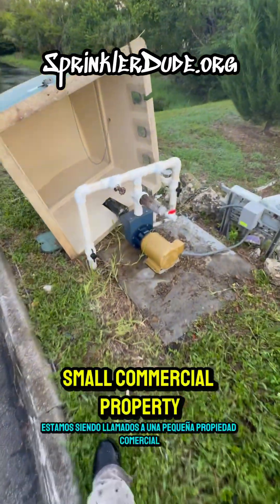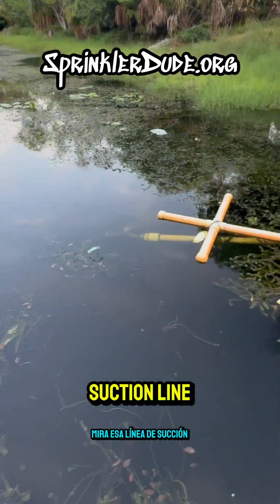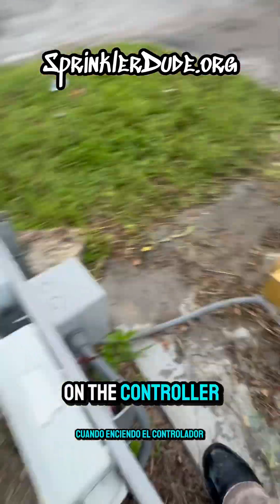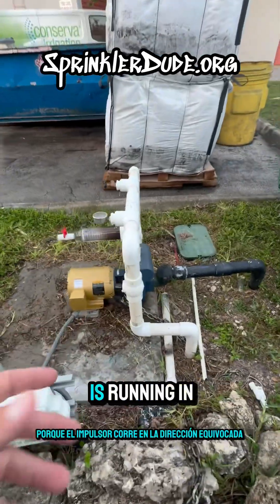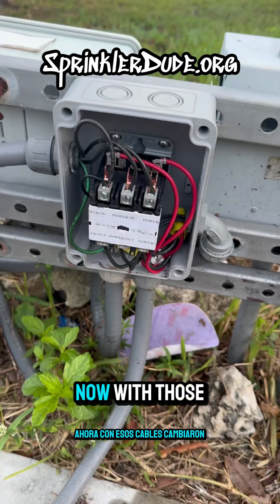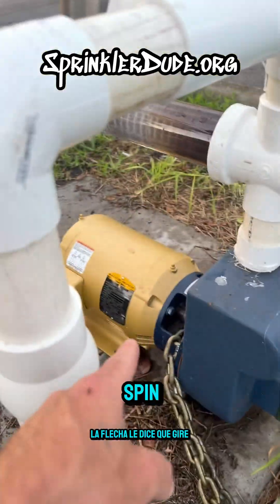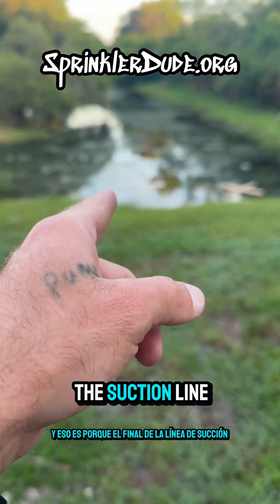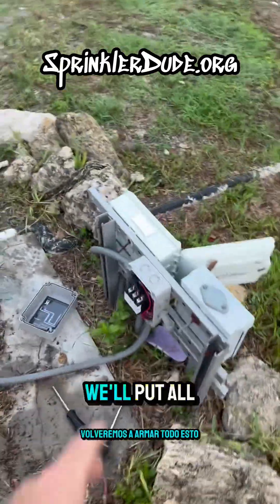Commercial Pump Not Performing? Watch This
In today’s field visit, I’m called out to troubleshoot a commercial irrigation pump that just isn’t performing the way it should. What starts as a routine check quickly turns into a deeper inspection of both the wiring and the water source. Watch as I walk through the signs something’s off, how I test and confirm the problem, and the steps I take to correct it. If you’ve ever dealt with underperforming pumps or poor suction issues, this one’s for you.